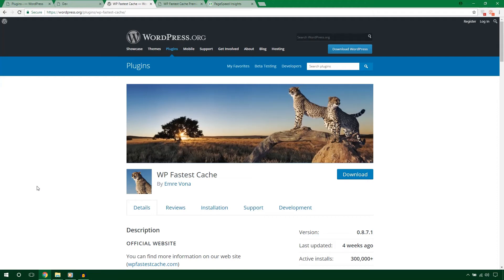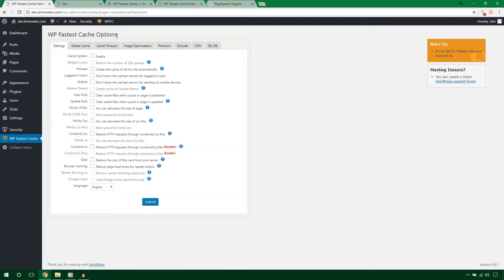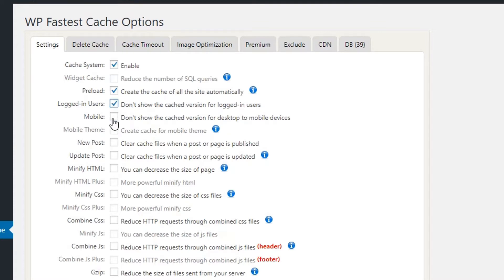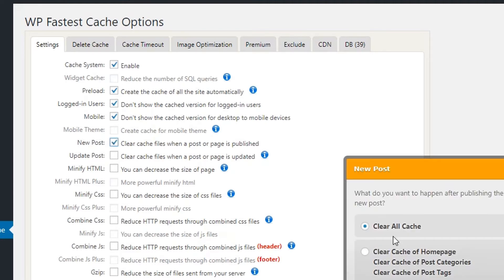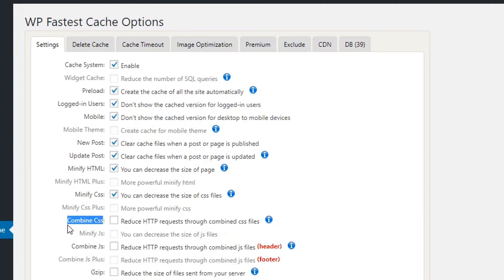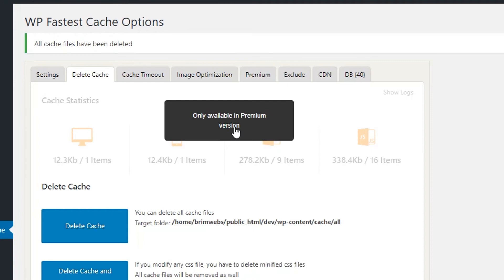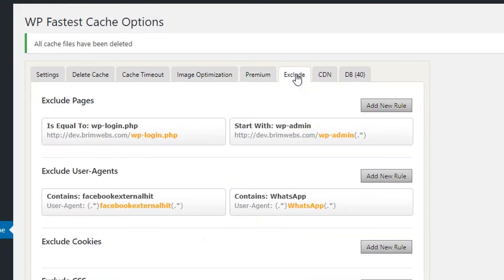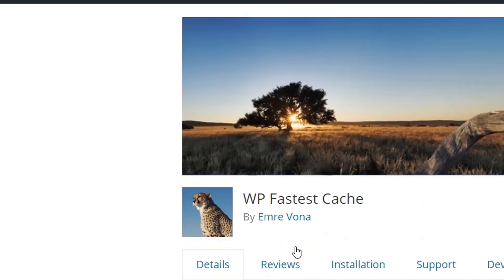WP Fastest Cache Settings Tutorial To Speed Up WordPress Site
WP Fastest Cache is one of the popular WordPress Caching Plugin. WP Fastest Cache Settings options are super easy to manage. It generates static HTML cache files and saves the PHP, MySQL quarries to speed up a WordPress site.

You won’t have to modify the .htacces file or write any code. It will be modified automatically. You need to install & Activate the WP Fastest Cache plugin. After you install the
WP Fastest Cache, you just access the setting panel and setup the necessary options.
First of all, Check the System cache box to enable caching and read all the setting options and check if you need the service.